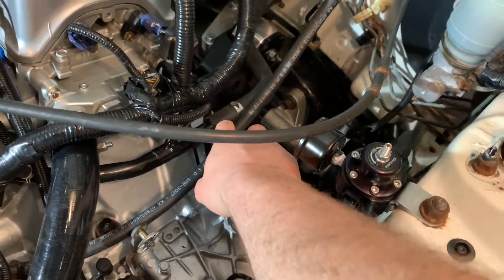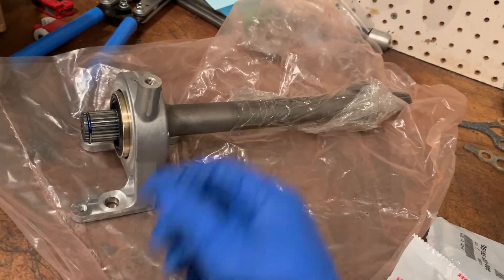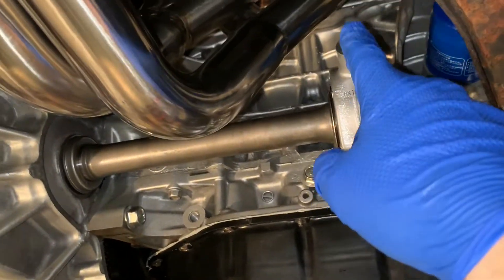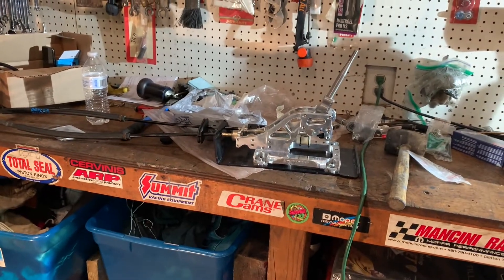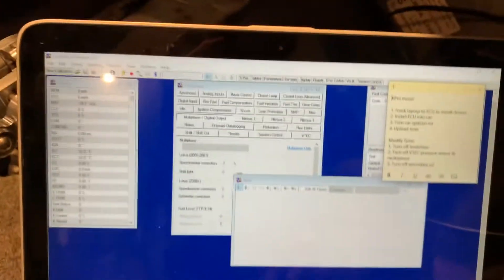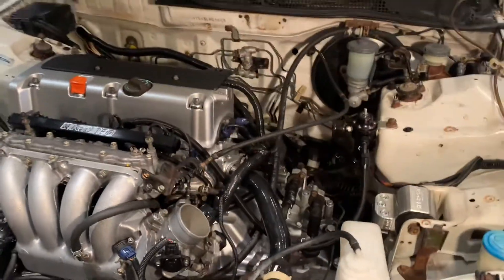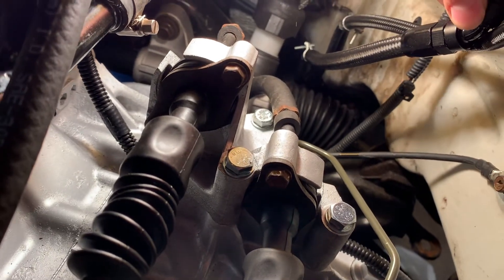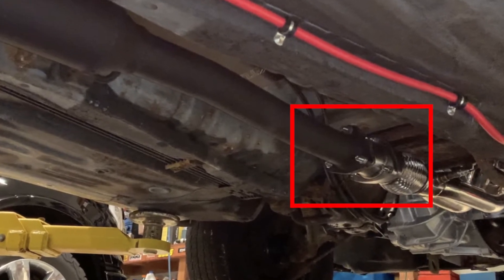K24 Swapped 1995 Civic First Start - Civic K24 Swap Part 12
Part 12 of the K24a Swap into a 1995 Honda Civic Coupe. In this video I hook up the axles, exhaust, clutch, shifter and setup the ECU so the Civic can run and drive.